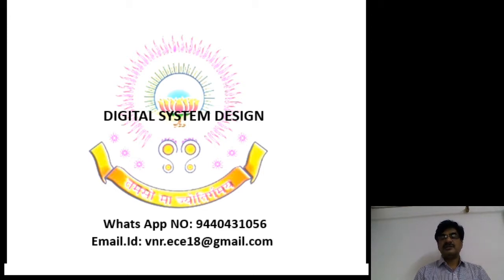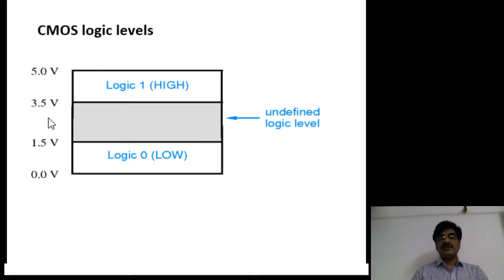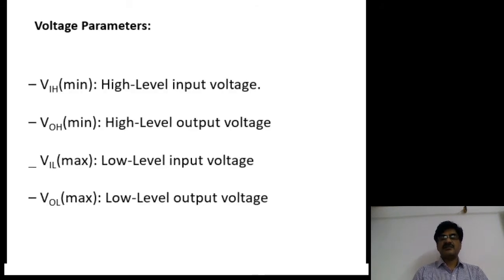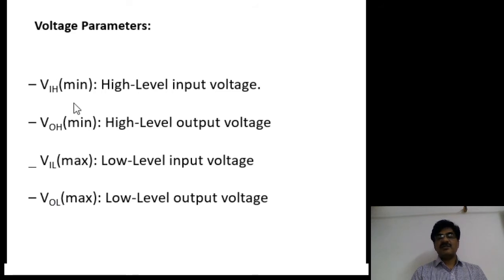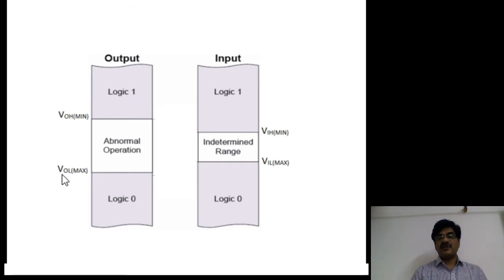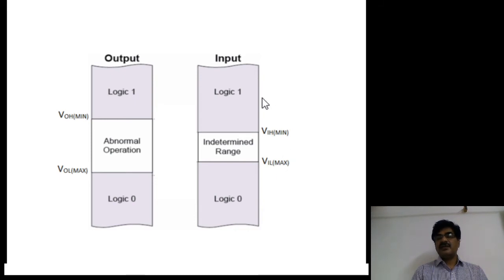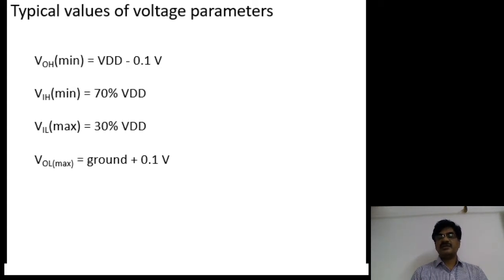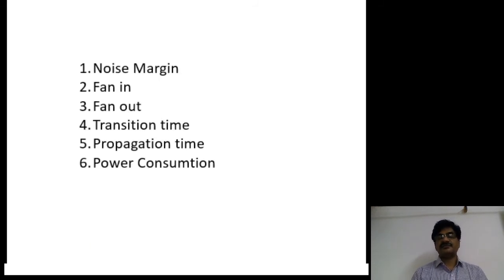UNIT I LEC4 - Voltage Parameters